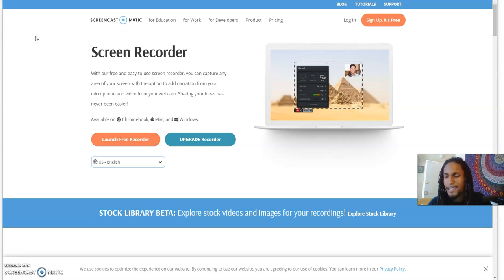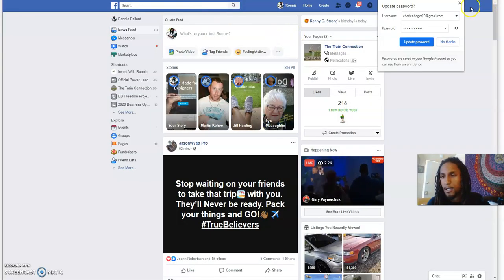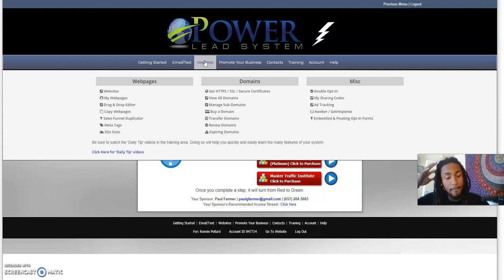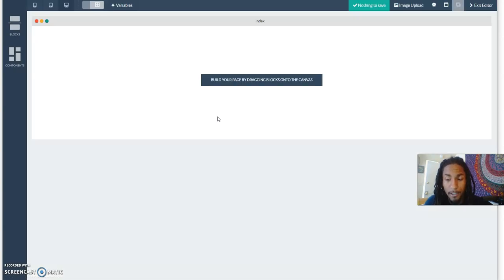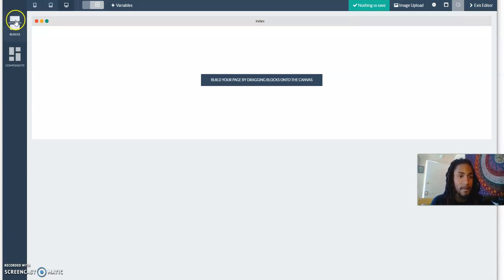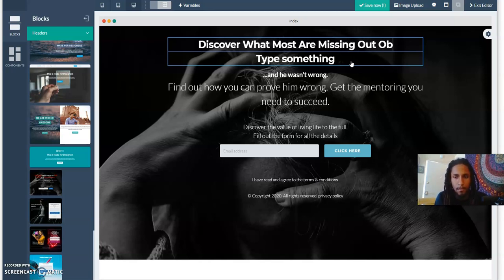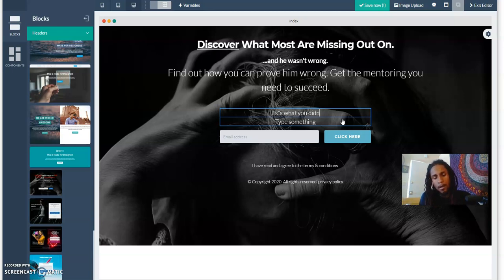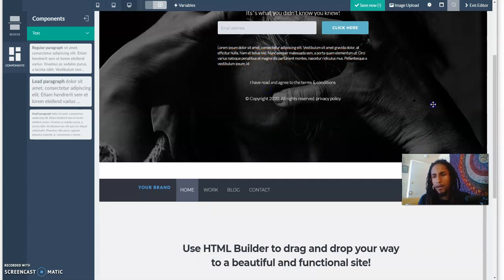How to make money online 2020 With Power Lead System Drag & Drop Editor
What i will be going over in this video " How To Make Money Online 2020 With Power Lead System Drag & Drop Editor" is how you can use this system to create custom capture pages, sales pages, bridge pages, and email sequences for any business you promote. People are using This Power Lead System to not only Build residual Income, But make mid and high ticket commissions. You can either use The Power Lead System to promote itself, or plug in your primary business link, and begin using  our sales funnel for your business, or create  or customize is to your liking. Some may compare this system to click funnels! however, a very low and affordable monthly subscription, but VERY HIGH income potential...